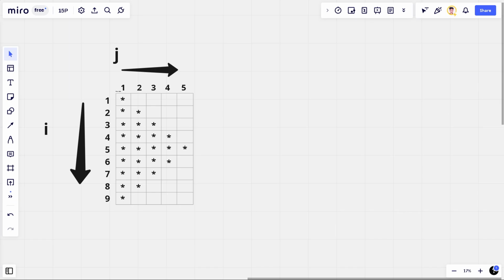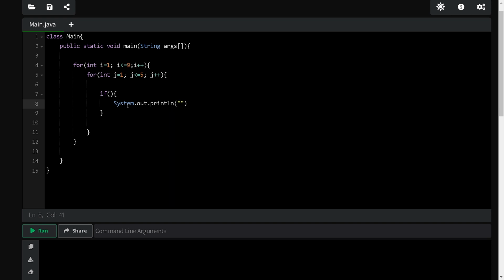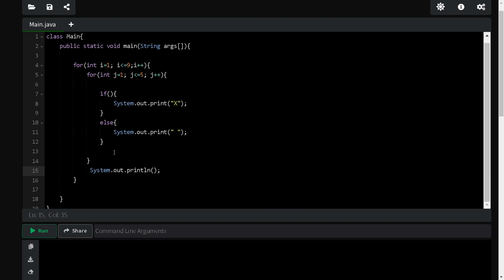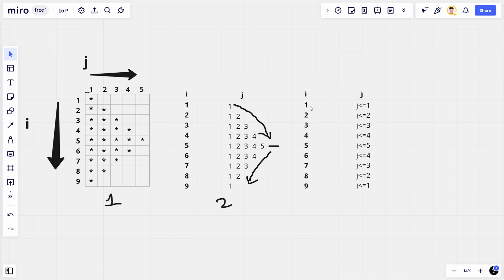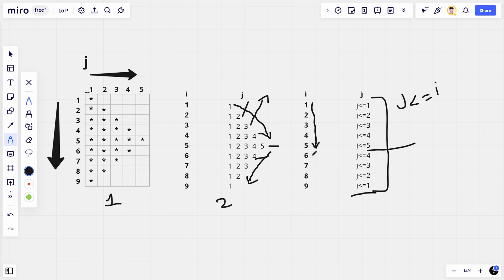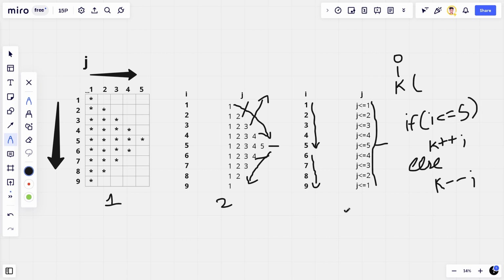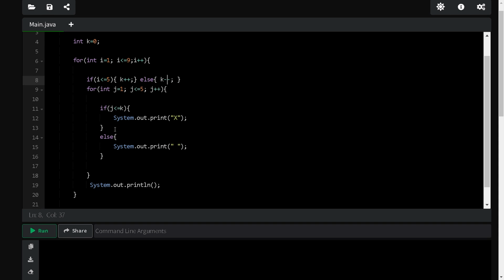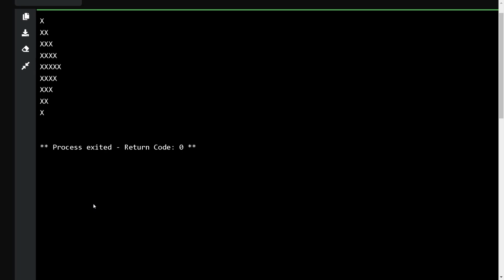10th Star Pattern Program in JAVA - shubhamvsnv